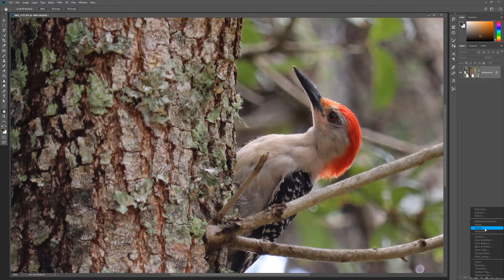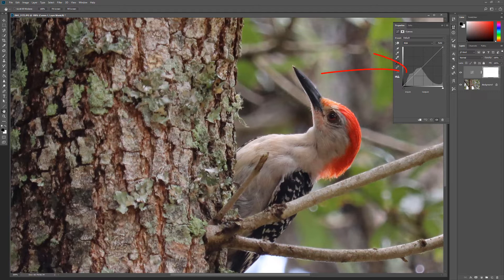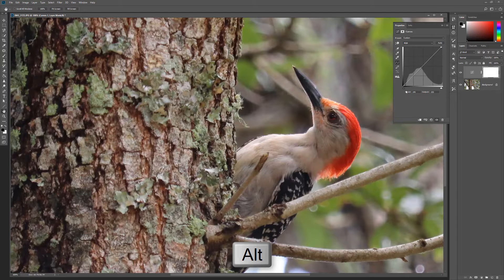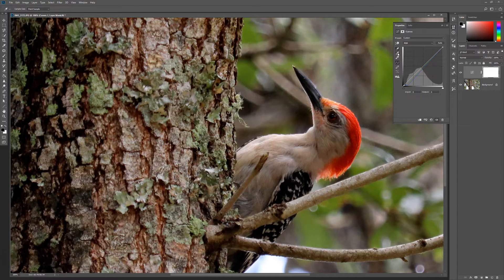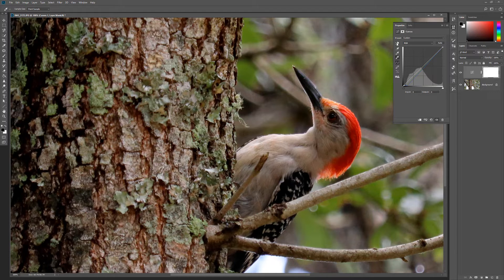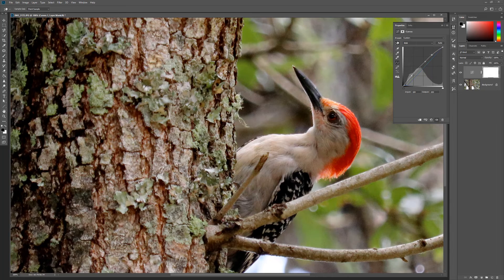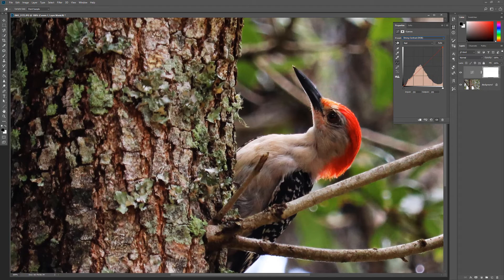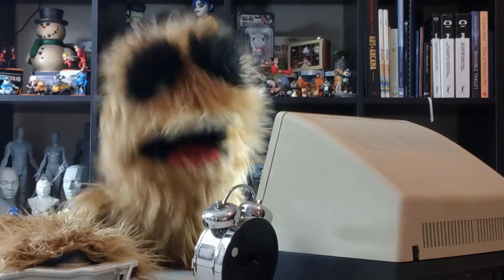Photoshop | Curves Adjustment Layer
This video is a quick introduction to working with the Curves Adjustment Layer in Photoshop, which enables you to adjust tones to brighten, darken, add contrast, and shift colors in your image.